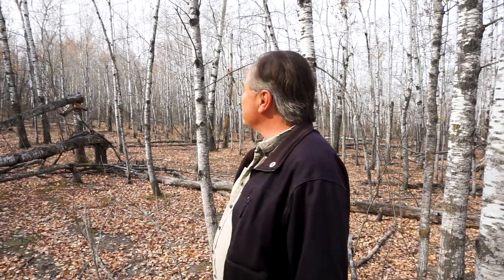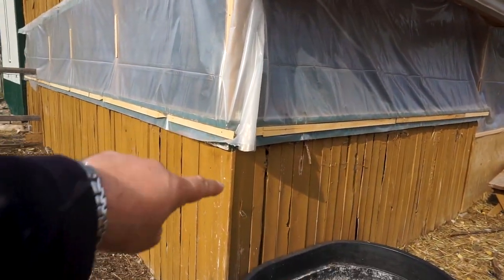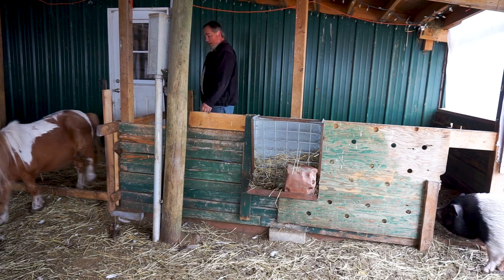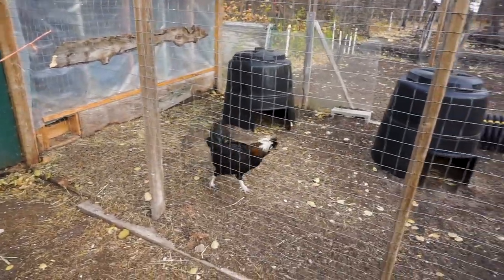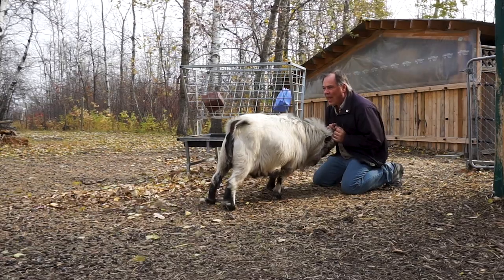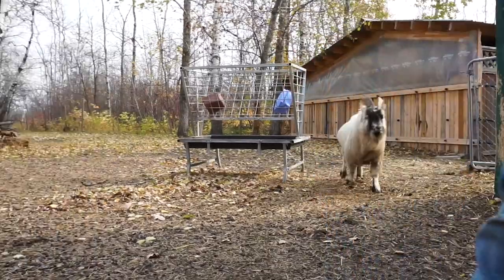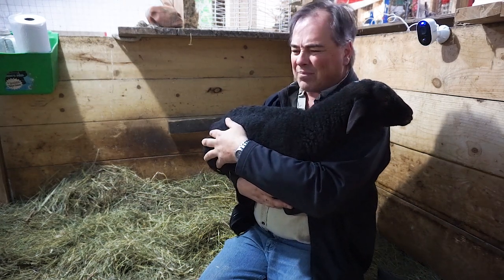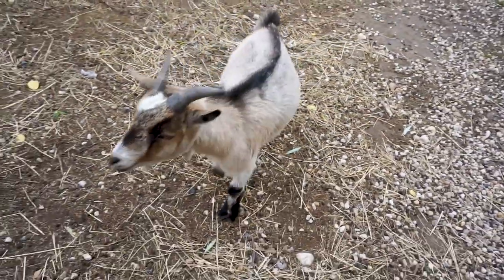Fall Farm Tour 2020 - Happy Canadian Thanksgiving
Happy Thanksgiving to all my fellow Canadians. We have been busy getting the farm ready for the cold weather ahead. We have named the black lamb that came in a week ago Onyx, thank you all for the name suggestions. This past week we had a male Call Duck come in as he was not getting along with his roommates but will likely do fine with our larger domestic duck breeds when he goes out into the yard in the spring.

00:00 Animals in the Yard
04:10 Equine, Sheep, Pigs & Fernando
09:51 Getting Ready for Winter
15:41 Gallagher Fence Equipment
17:13 Billy & Carl
20:24 Onyx & Scooby
26:25 Reolink Wireless Camera
29:42 Rabbits and Inside Birds
30:45 Sheldon & Fernando